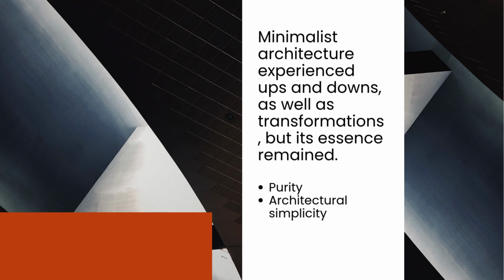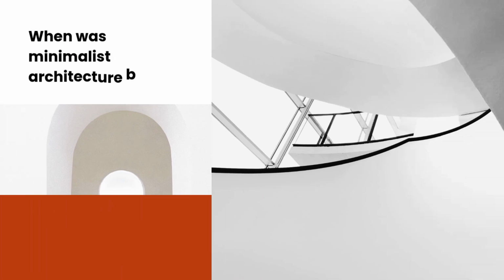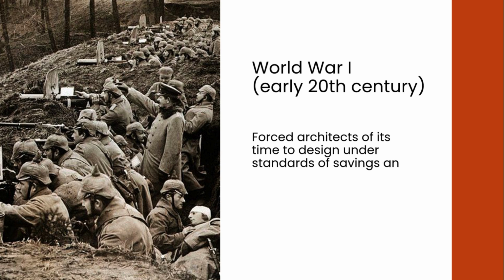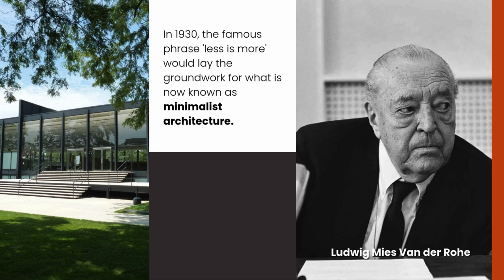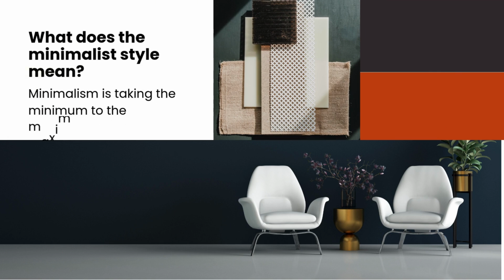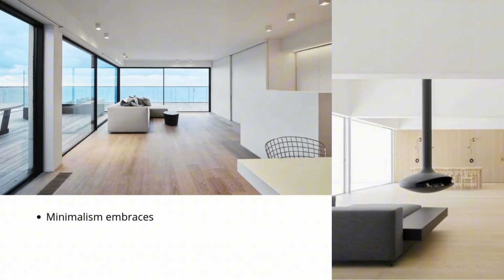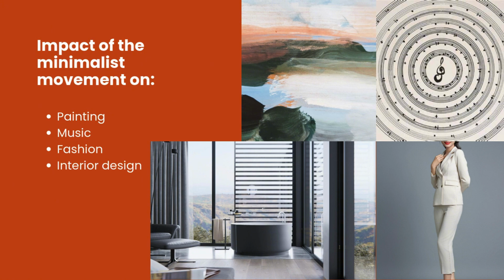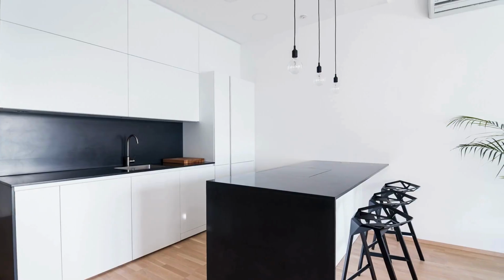Minimalist architecture | Design Expert INT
Welcome to the fascinating world of minimalist architecture! In this video, we’ll explore how purity and simplicity in design have shaped a trend that has lasted nearly a century. From its origins in the 20th century to its evolution in contemporary architecture, you’ll discover the impact of this style on spaces that convey calm, balance, and harmony. Learn about the materials, shapes, and colors that bring serene and functional environments to life, and how lighting plays a crucial role in highlighting the beauty of every detail. Don’t miss out!